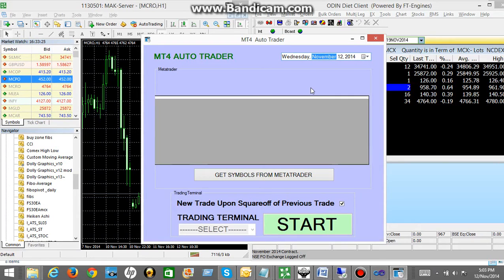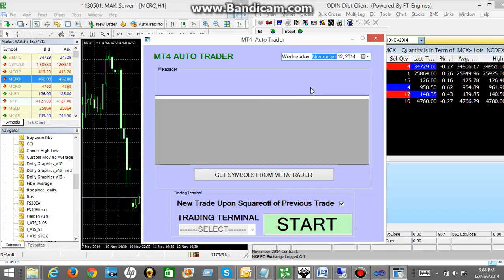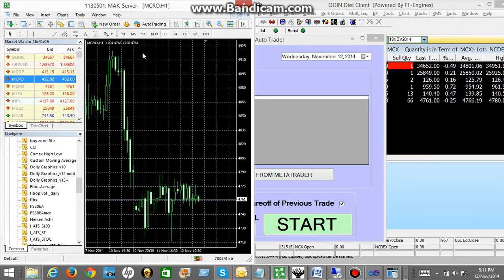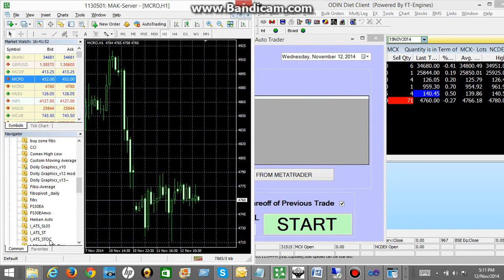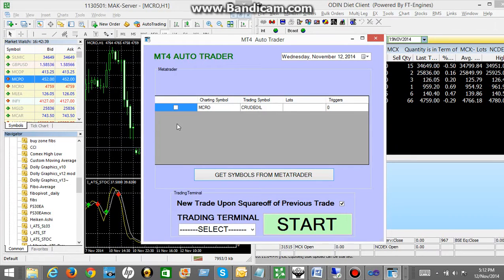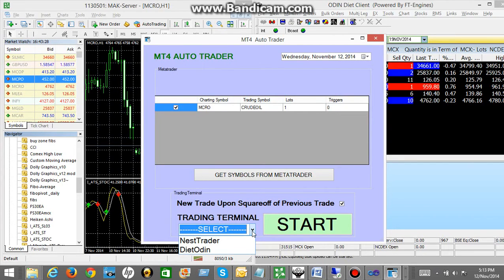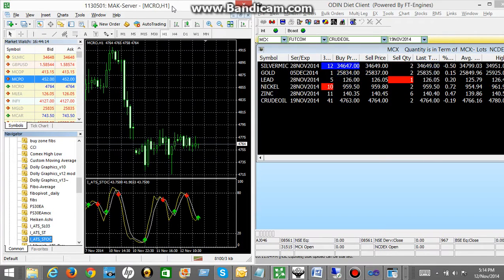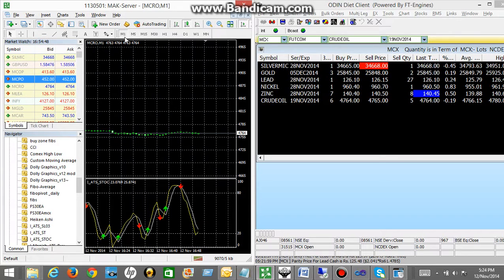AutoTradingSoftware For Meta Trader Works in All Online Trading Platform in Zerodha Pi Also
Here The Detail Live Video of Auto Trading software for Meta Trader Platform
- It Support In All Online Trading Platform (ONID, NEST, Pi)
- No Need to sit infront of System all time
- Can Customize On Your Trading Strategy
- Inbuilt We Give Supertrend, 3 EMA Crossover , RSI strategy, Macd Strategy, Stochastics Strategy.